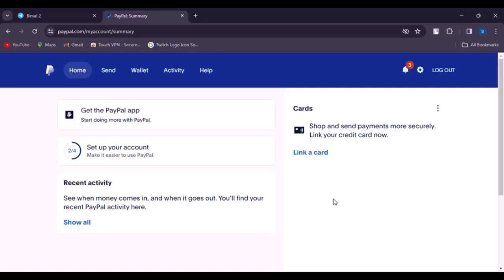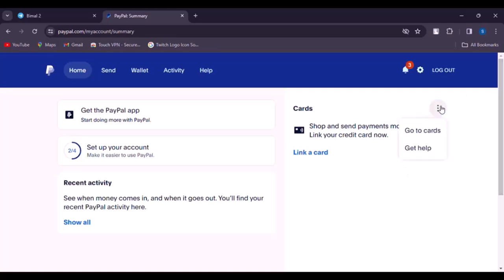How to Get PayPal Account Number !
Hello everyone! Today, I’ll be showing you a quick and easy guide on how to access your PayPal account number. This information can be crucial for setting up direct deposits or receiving payments. Now, let’s get started!

Open your browser and go to the official PayPal website by typing in paypal.com.
Navigate to Account Settings:

After logging in, you'll be directed to your account's dashboard.
Look for the "More" icon or the "Settings" gear icon usually located at the top of the screen.
Access Direct Deposit Information:

In the settings menu, find and click on the option labeled "See your direct deposit info."
This option might be listed under account settings or payment settings.
View Your Account Number:

Once you tap on "See your direct deposit info," you’ll be able to view your PayPal account number along with the routing number.
You can copy this information to use for direct deposits, sharing with others, or any other payment-related tasks.